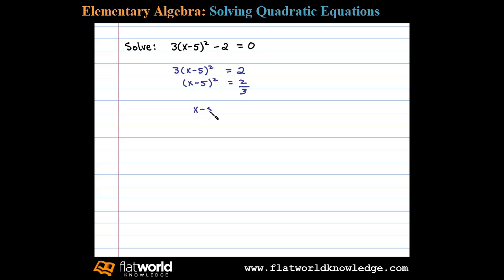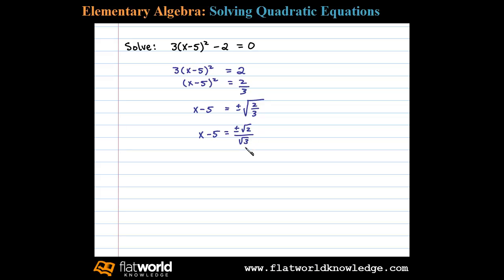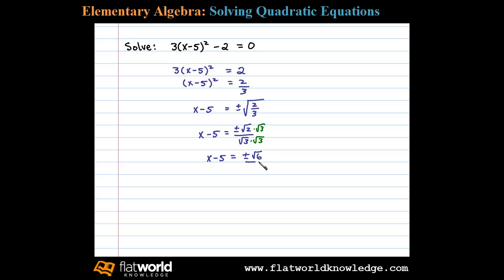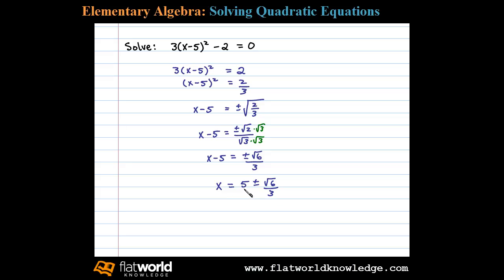How to Solve by Extracting Square Roots 3(x-5)^2 - 2 = 0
How to solve a quadratic equation by extracting roots. Isolate the square term and then take the square root of both sides. Do not forget the plus or minus.

Solving Quadratic Equations and Graphing Parabolas

   1 Extracting Square Roots
   2 Completing the Square
   3 Quadratic Formula
   4 Guidelines for Solving Quadratic Equations and Applications
   5 Solving Equations Quadratic in Form
   6 Graphing Parabolas
   7 Complex Numbers and Complex Solutions